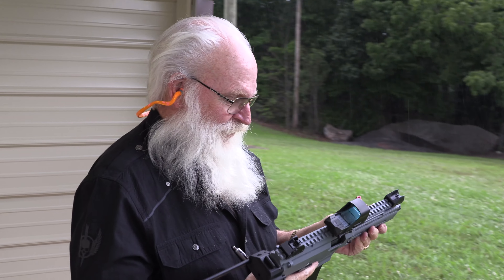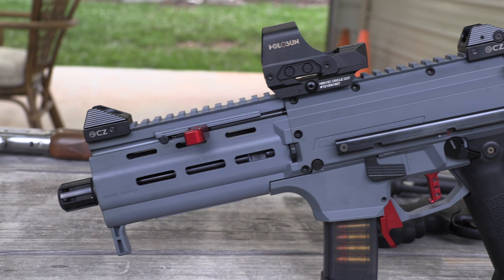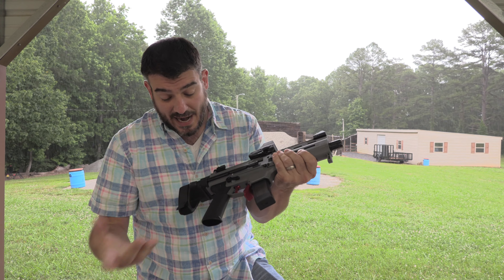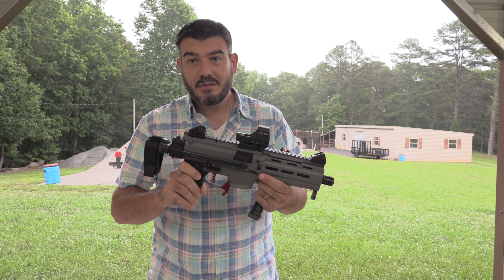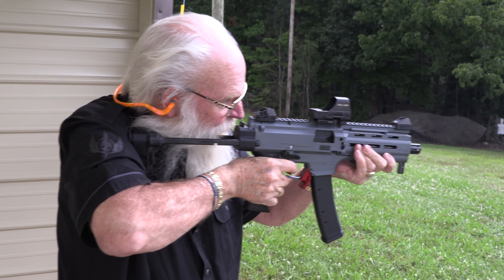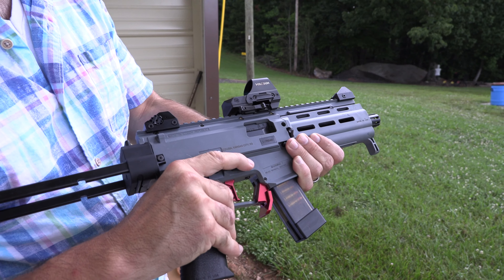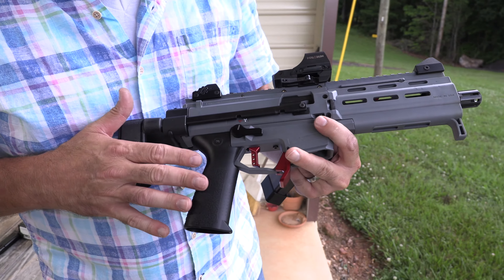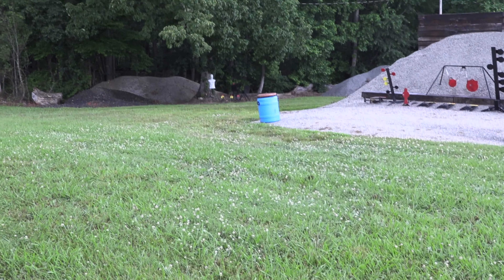CZ Scorpion EVO 3 Custom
We take look at one of the most popular pistol caliber carbines on the market today.  The CZ Scorpion EVO 3 is popular for a reason.